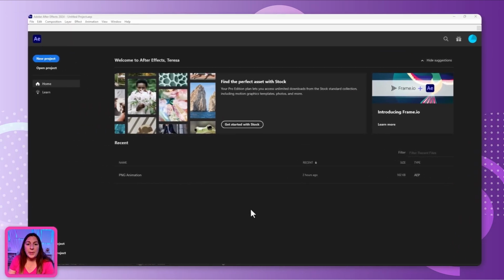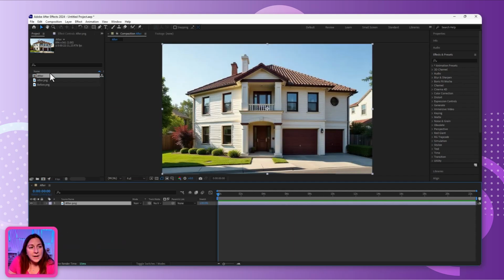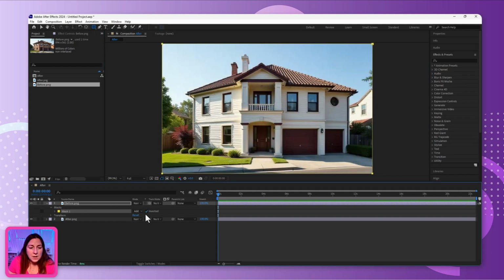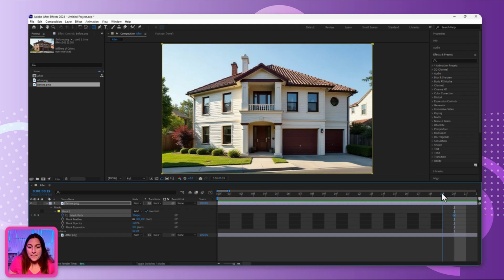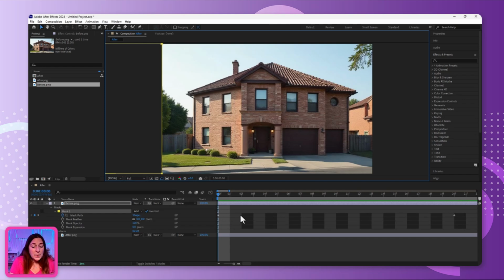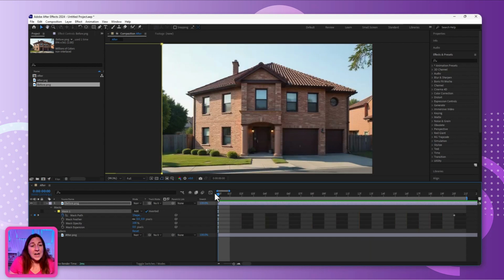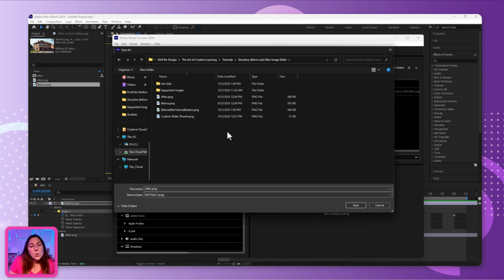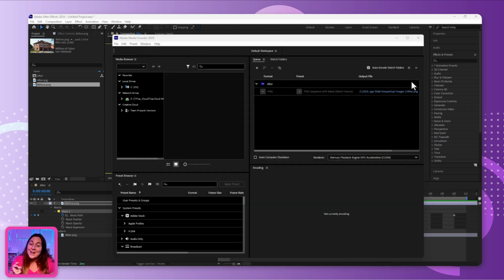Create an Animated Before & After Image in After Effects (Export PNG Sequence)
Before-and-after sliders just got an upgrade. In this tutorial, I’ll show you how to animate a Before/After visual transformation in After Effects, then export it as a PNG sequence—perfect for interactive use in Storyline.

You’ll learn how to:
✔ Animate smooth transitions between “before” and “after” states
✔ Use masks, reveals, or transformation effects in After Effects
✔ Export your animation frame-by-frame as a PNG sequence